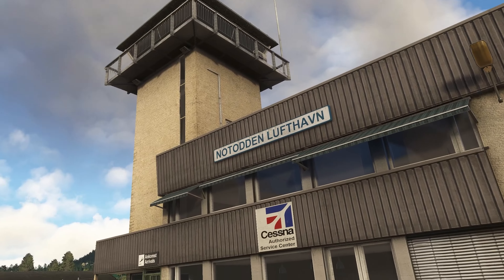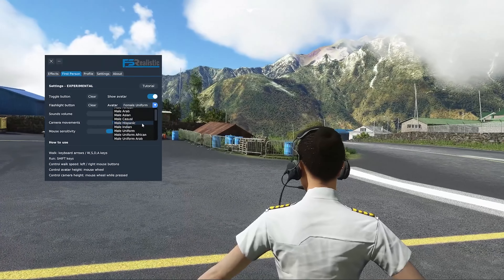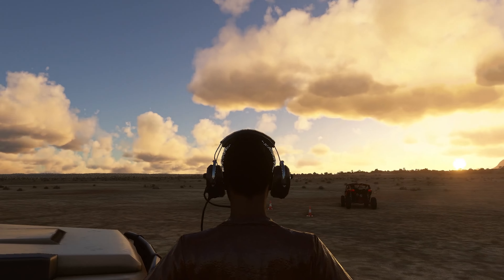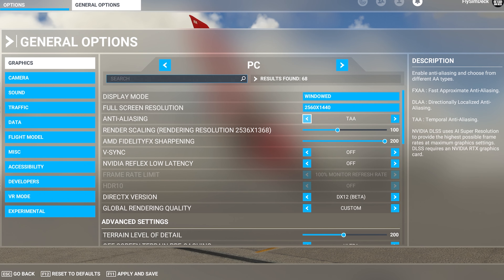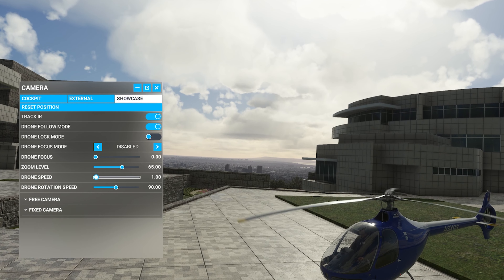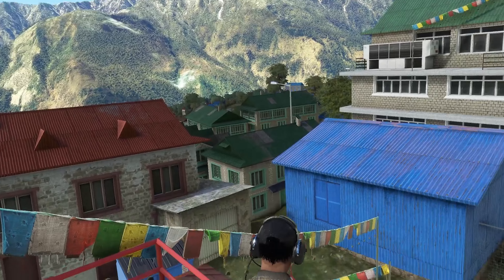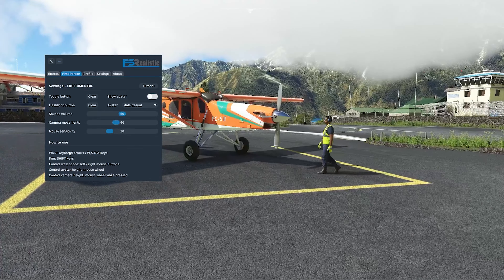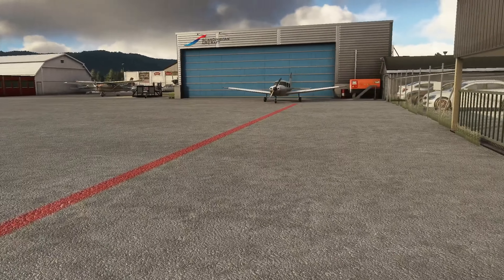FSRealistic Pro: First Person Mode Update | Microsoft Flight Simulator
Exploring the new first person update for FSRealistic Pro.

FSRealistic Pro Review | Vibrations, Sounds For Microsoft Flight Simulator

Hardware:
Intel Core i7-10700K Comet Lake 8-Core oc 4.8 GHz
MPG Z490 GAMING PLUS
Hydro Series, H100i RGB Platinum
G.Skill Tridentz RGB Series 32GB (2 x 16GB)
860 EVO Series 2.5" 2TB SATA III
CRG9 Dual QHD Curved QLED Gaming Monitor
VKB NXT Gladiator Stick

Software:
Microsoft Flight Simulator
FSRealistic Pro